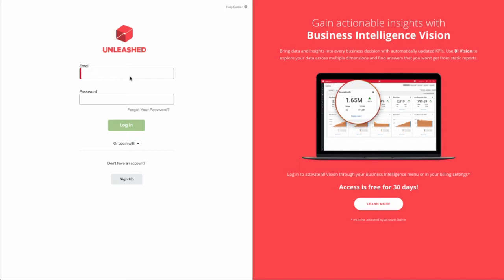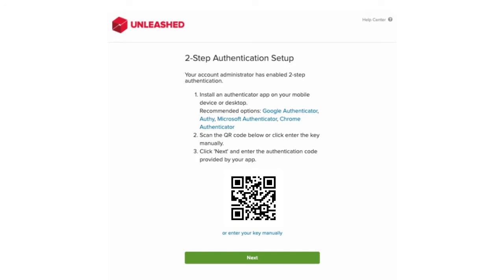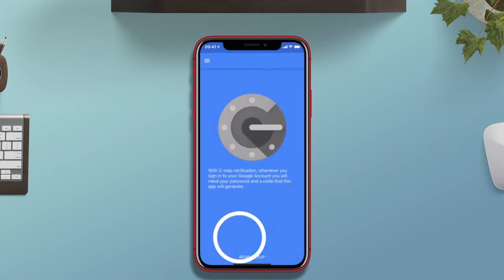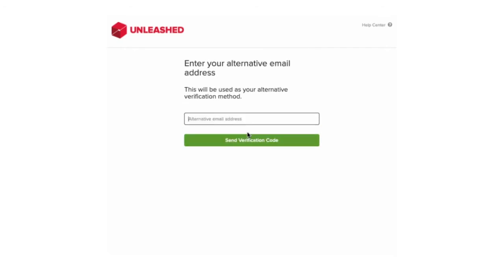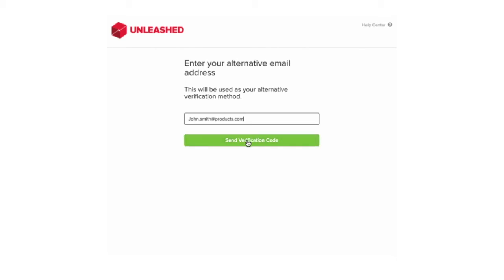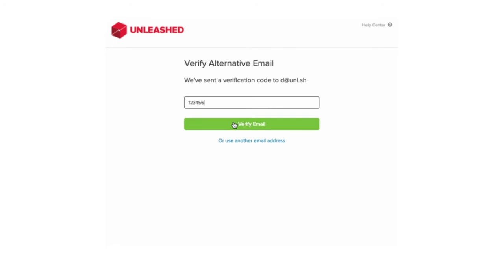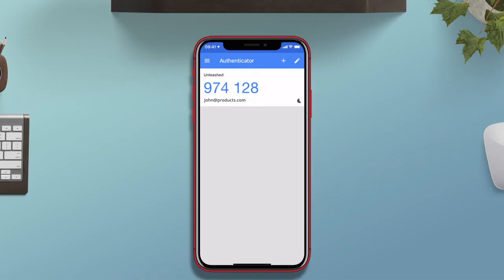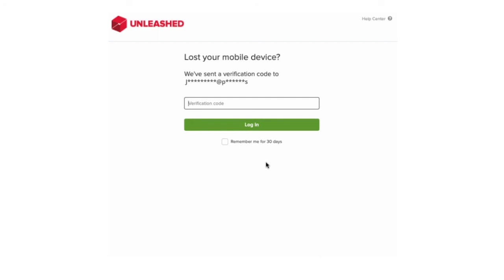Setting Up 2-Step Authentication | Unleashed Inventory Management Training Academy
Unleashed is implementing 2-step authentication (2SA) to improve our security standards, reduce the risk of data loss, and coordinate our security efforts with those of our integration partners like Xero and Shopify. Watch this video to learn how to set up 2SA as an Unleashed user.